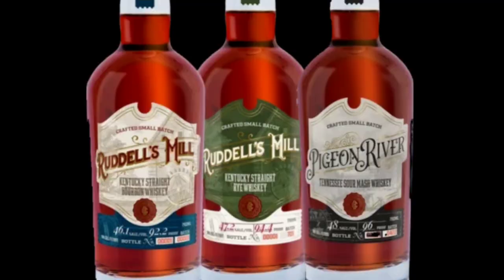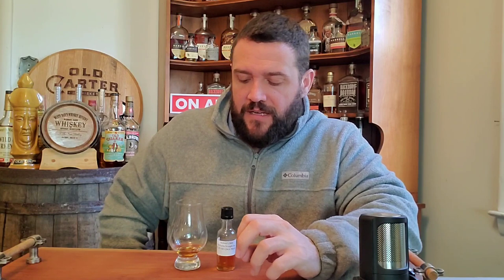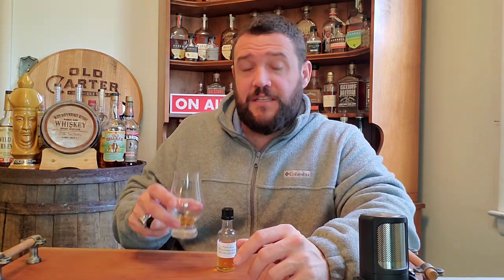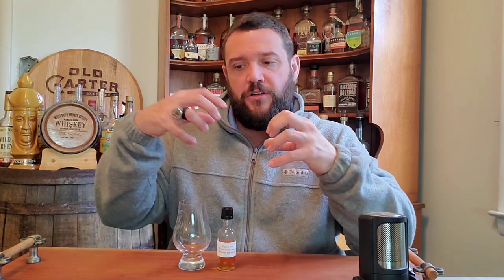Covered Bridges Whiskey Company | Ruddell's Mill Whiskey Review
Covered Bridges played an important role in the early days of American infrastructure and were often found adjacent to, or nearby gristmills and distilleries – both which were commonly built along rivers.  Although beautiful architectures, these structures were built covered to increase their strength and life while improving our infrastructure to more easily transport goods like grist and of course, whiskey.

The Covered Bridges Whiskey Company pays homage to specific covered bridges with releases of whiskeys telling their stories as they lay backdrop to our history.

Pigeon River Tennessee Whiskey is a small batch whiskey derived from a primarily corn mash bill with a touch of malted barley and is meant to replicate an early day Tennessee mash bill that would have been commonly found in the 1800s. After being twice distilled, it is slowly passed through maple charcoal filtration to mellow before barrel aging in new American oak. It is non-chill filtered and bottled at 96 Proof. It will be available in 750-mL bottle for a suggested retail of $54.99 and will be represented nationally by Worldwide Libations, LLC.